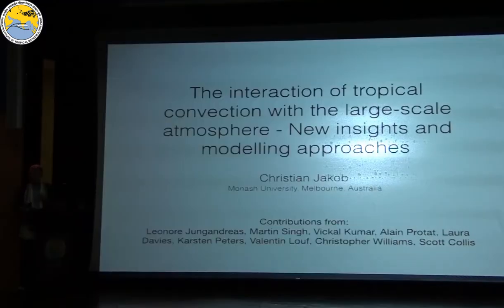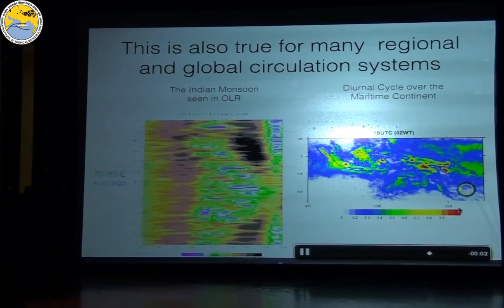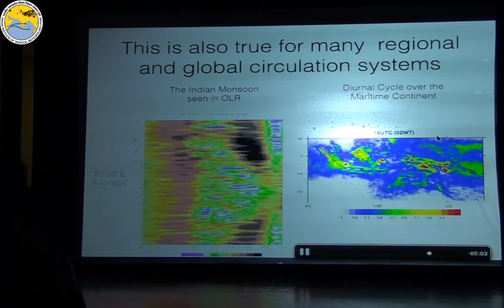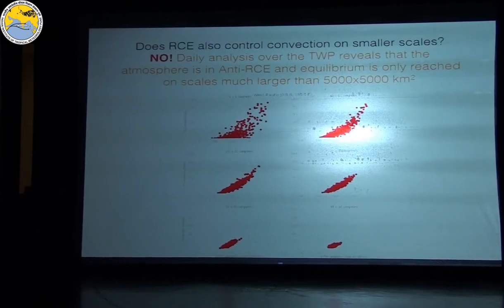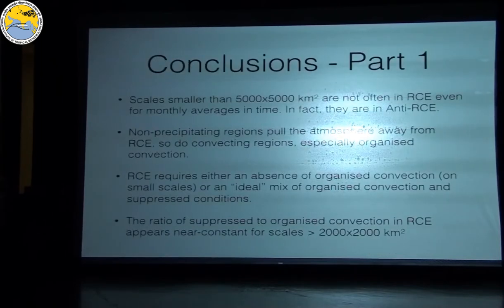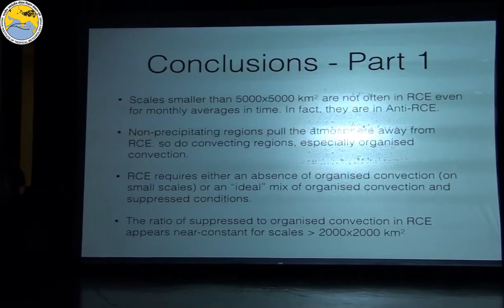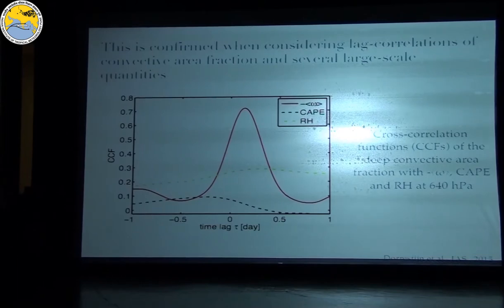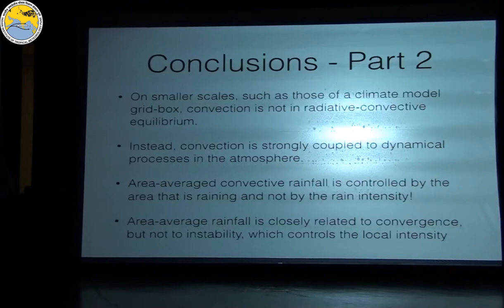“Prof. P. R. Pisharoty” distinguished lecture by Prof. Christian Jakob (14/12/2017)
“Prof. P. R. Pisharoty” distinguished lecture by Prof. Christian Jakob entitled “The interaction of tropical convection with the large-scale atmosphere - New insights and modelling approaches” at Indian Institute of Tropical Meteorology, Pune.
Date: 14/12/2017